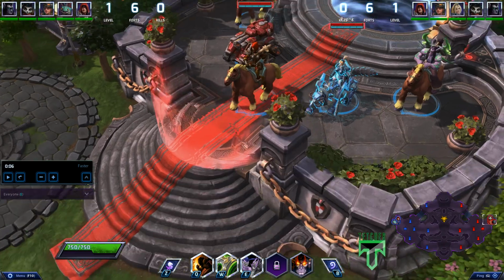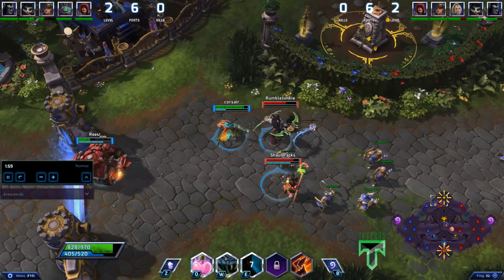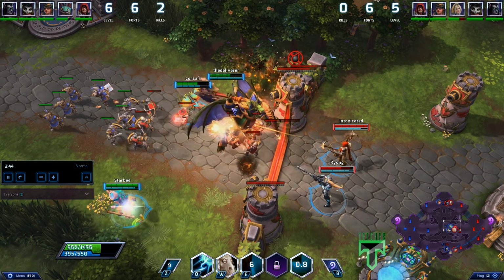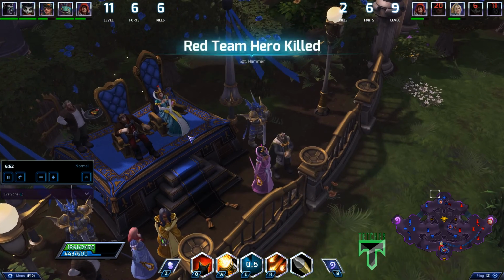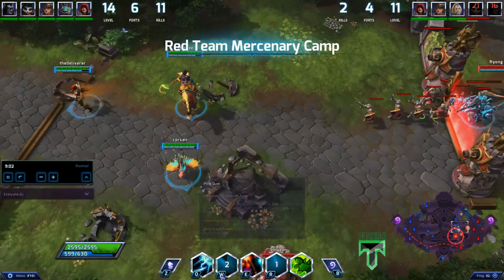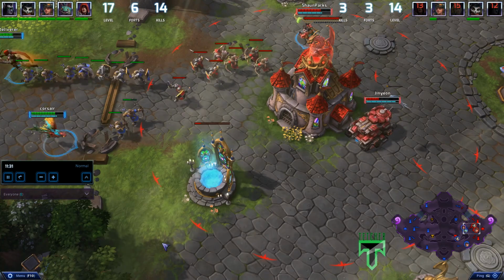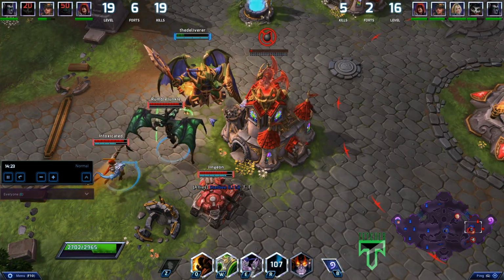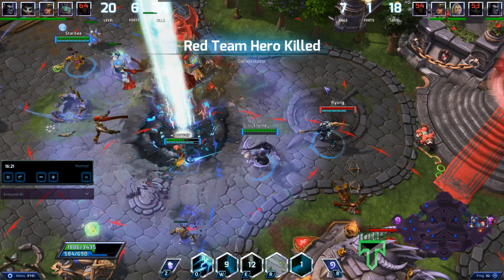Heroes of the Storm - Dragon Shire Replay Cast - Elvine